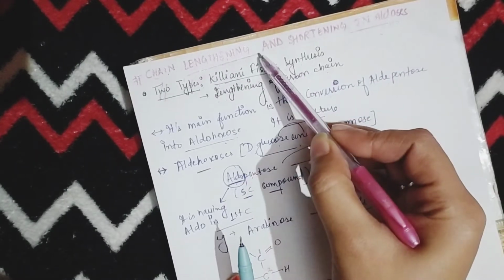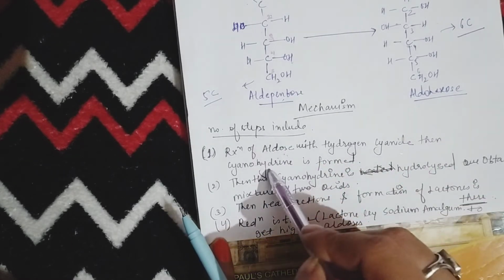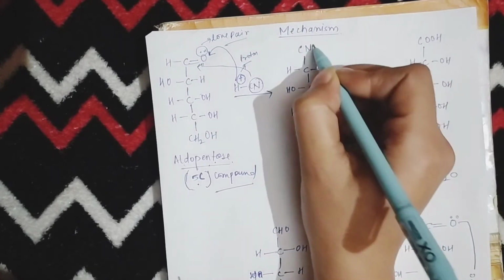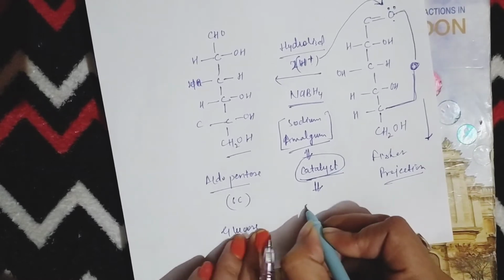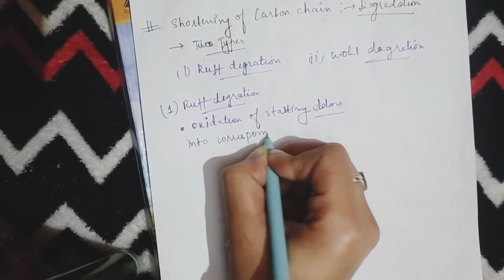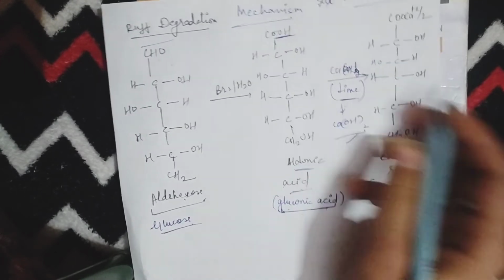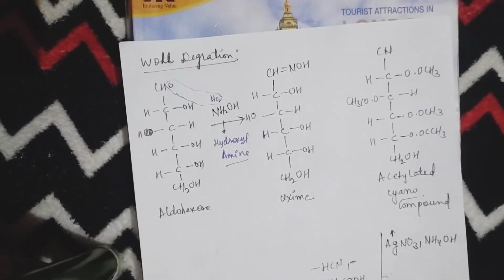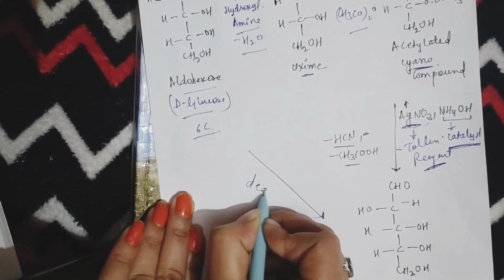chain lenghthening and shortening of aldoses by ishika